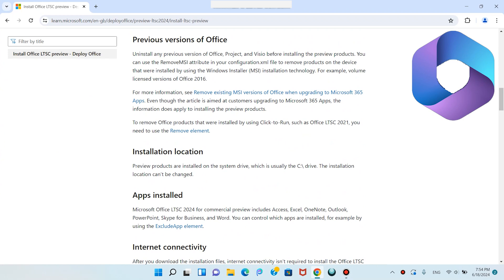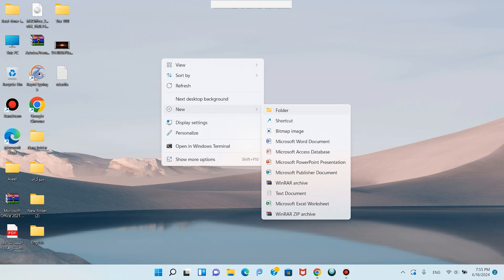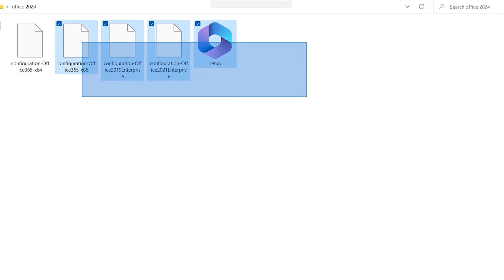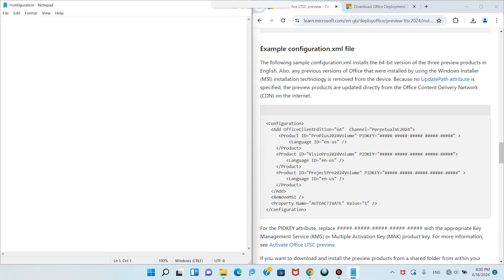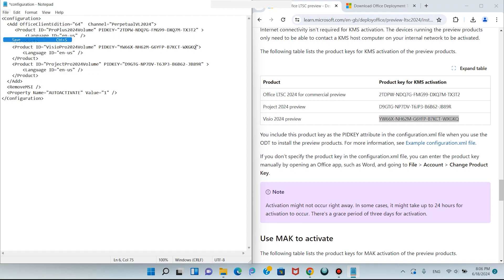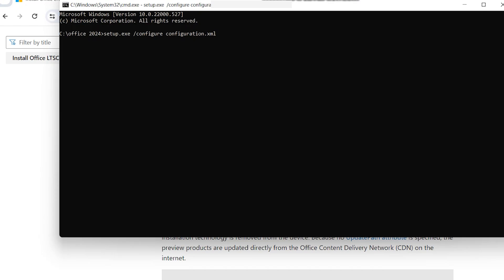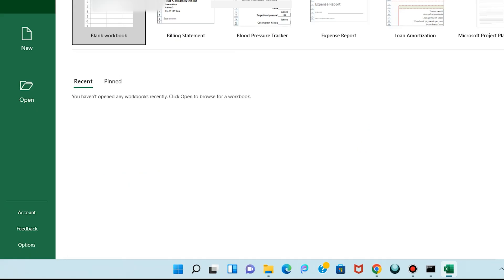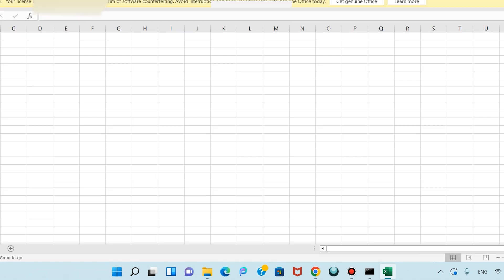How to Download and Install Office 2024 | From Microsoft For Free | Genuine Version With Product key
Learn how to download and install Microsoft Office 2024 for free directly from Microsoft with a genuine product key! In this step-by-step guide, we will walk you through the entire process of downloading, installing, and activating Office 2024 on your computer. Whether you're looking for Word, Excel, PowerPoint, or any other Office application, this tutorial has got you covered.

✅Timestamps:✅
00:22 Introduction
00:51 Download Office Deployment Tool
00:42 Create Office2024 Folder
03:06 Office2024 Configuration
04:07 Install Office 2024
05:01 Activate Office 2024 (The Key Is Given)